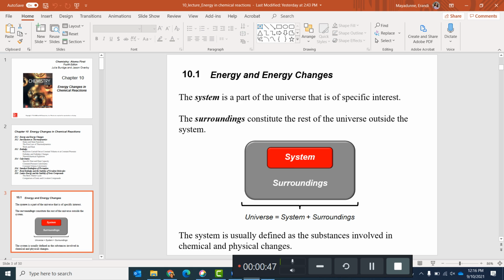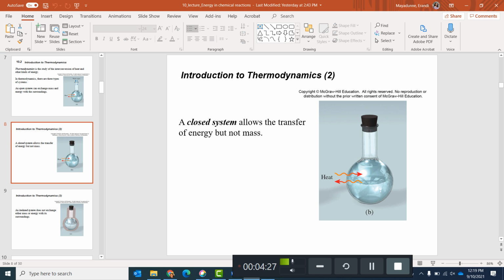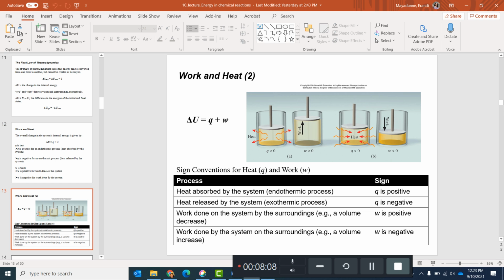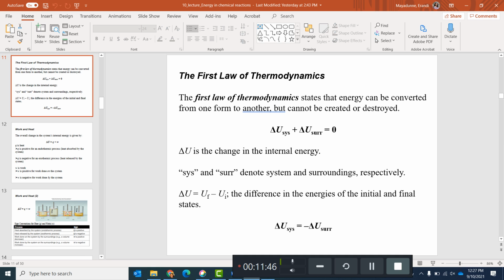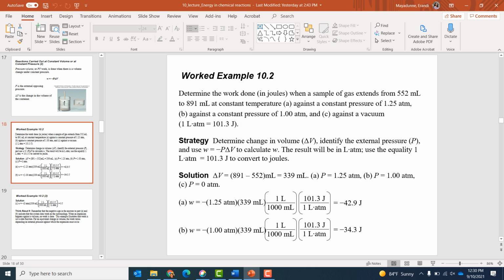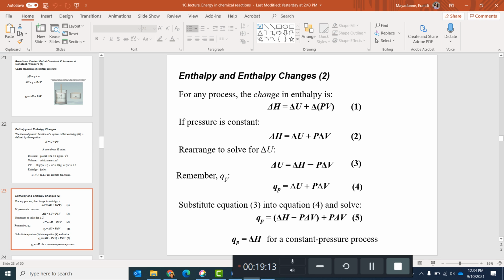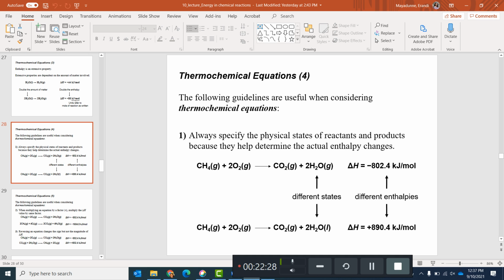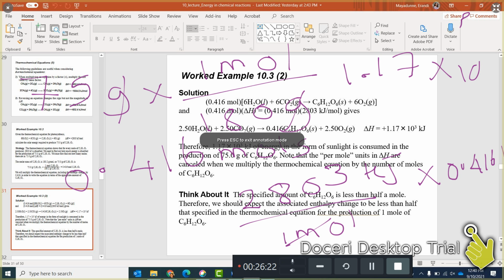Thermodynamics Ch 10 part 1